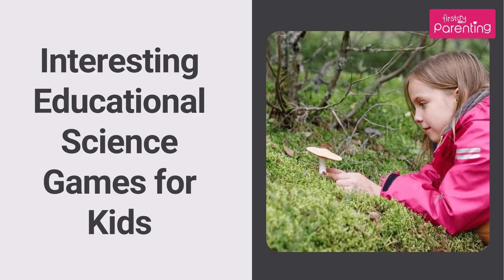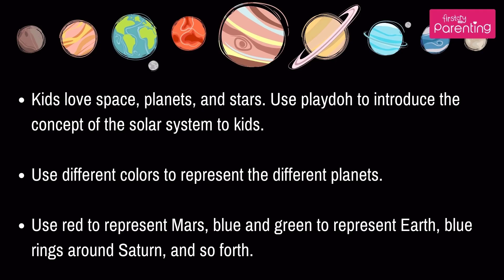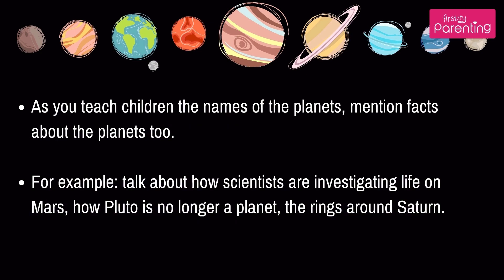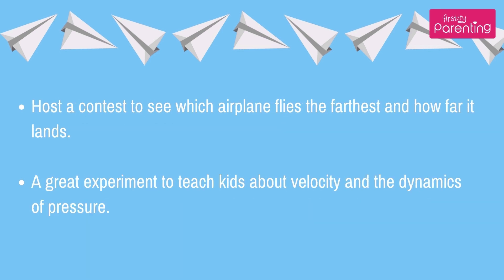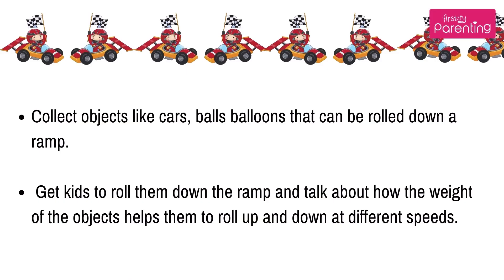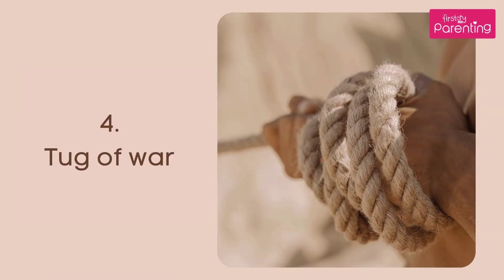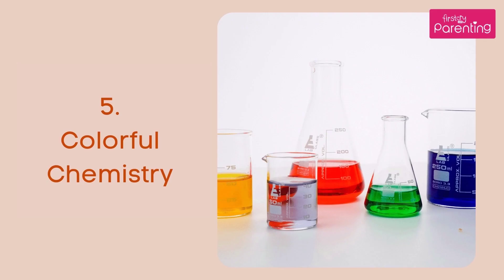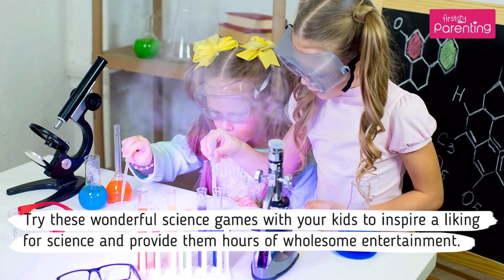5 Fun Educational Science Games for Kids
Science games provide kids with an exciting way to learn how certain phenomena works. This video helps you learn about five fun educational science games for kids that will help you inspire liking for science in your children.

Games and activities are wonderful for inciting a thirst for knowledge in children. In this regard, science games play an important role in helping children learn about science in an easy manner. Science is all about experiments and observation. Watch this video to know about five exciting science games for kids. Play these games with your child and he will surely enjoy learning science.